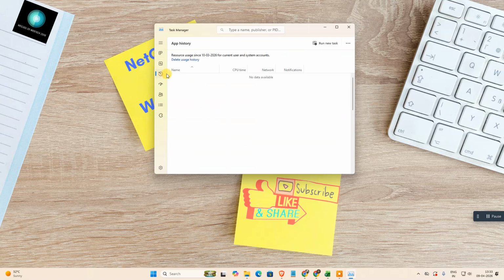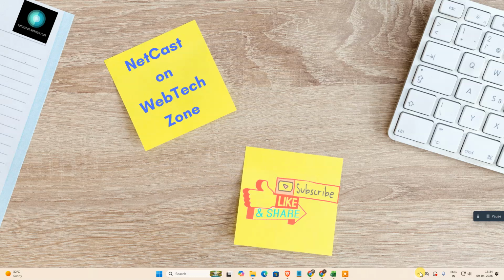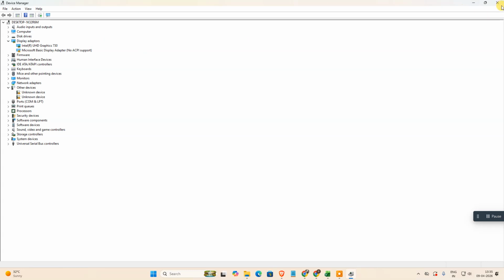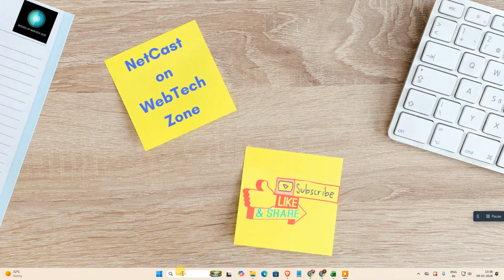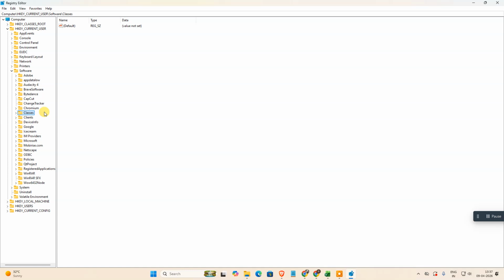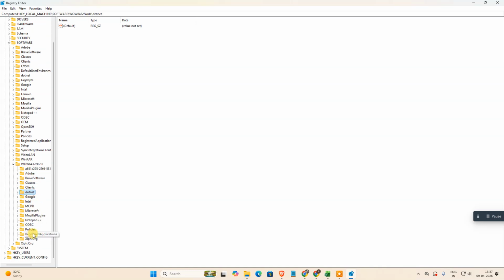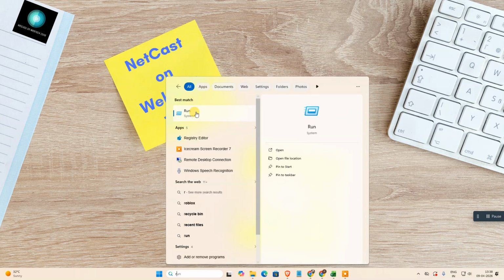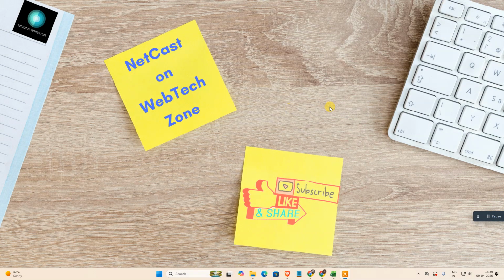How To Uninstall Voicemeeter Driver from PC (2026)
In this tutorial, I’ll show you how to fully uninstall Voicemeeter and VB-Audio drivers from your Windows system step by step.